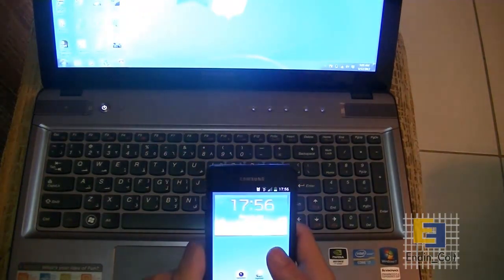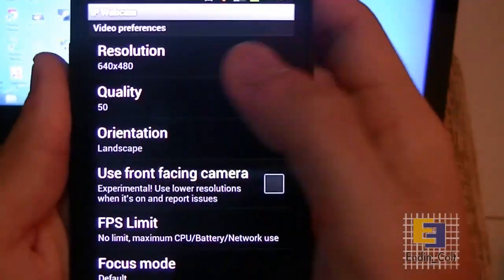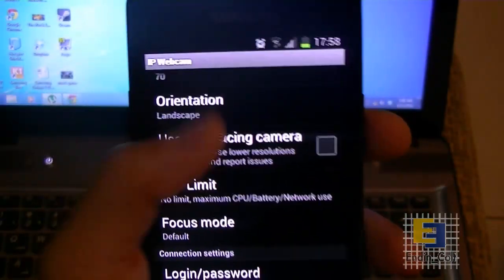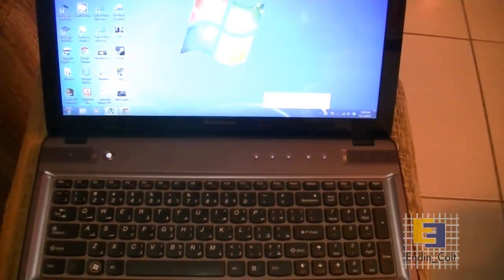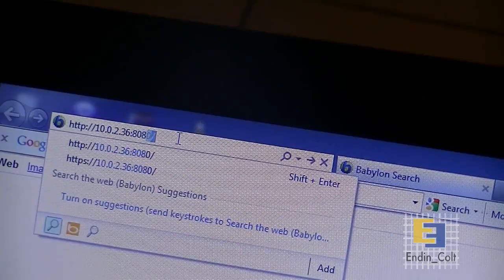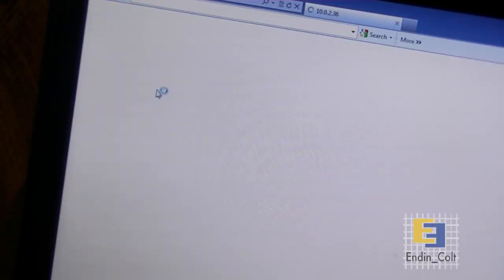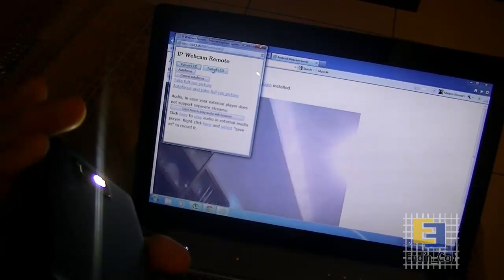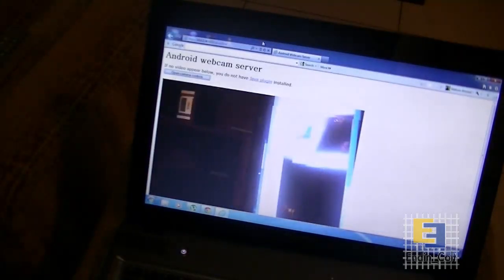How to Turn Your Android Smartphone Into A CCTV Spycamera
Hey Guys showing you how to turn your android device into a CCTV Spycamera. Please note: I am not responsible if you spy on someone or put this info to wrong use.

(Wait 5 secs to skip ads)